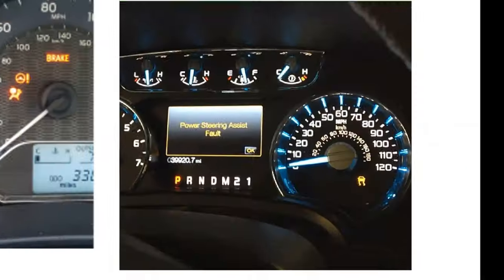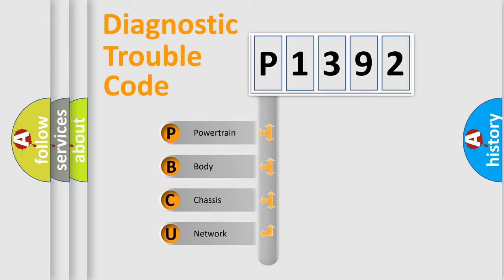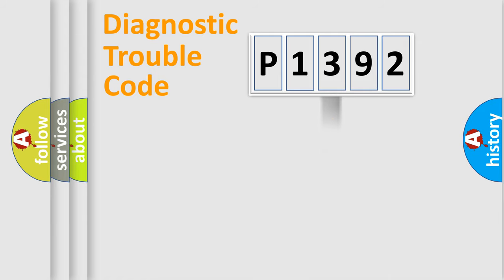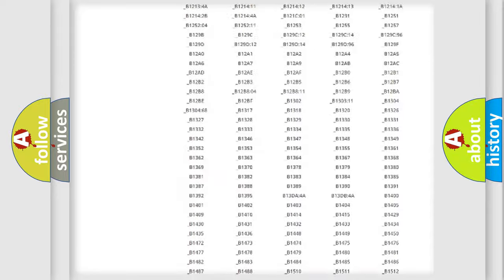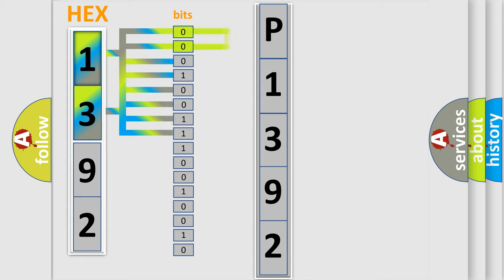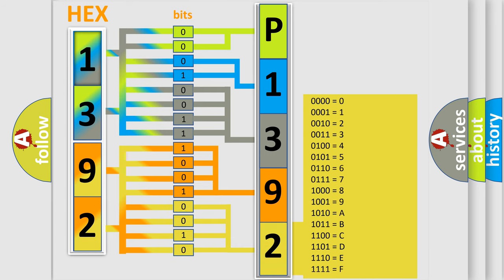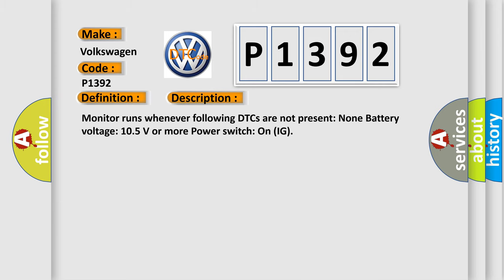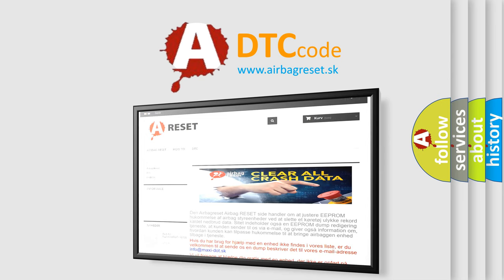DTC Volkswagen P1392 Short Explanation